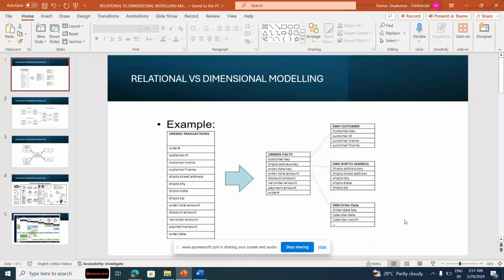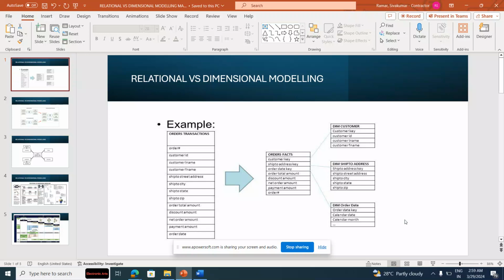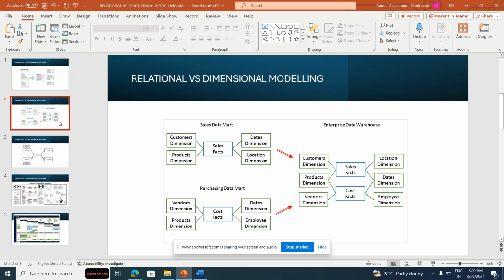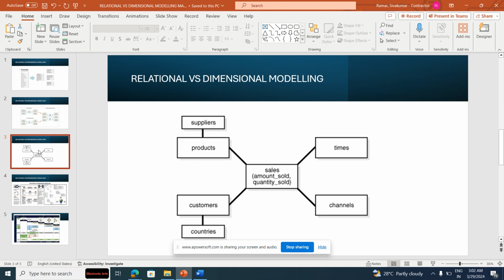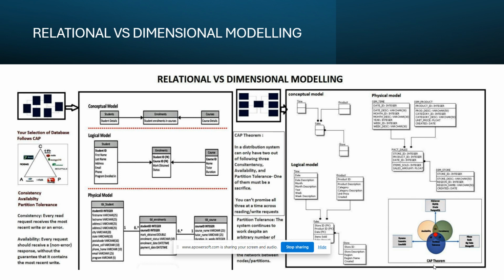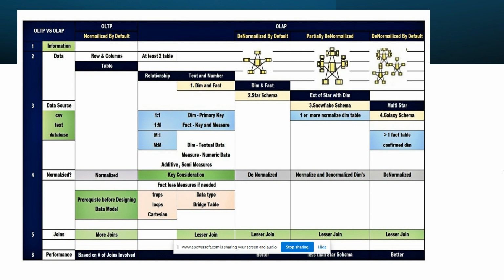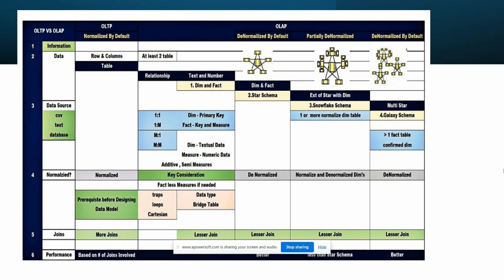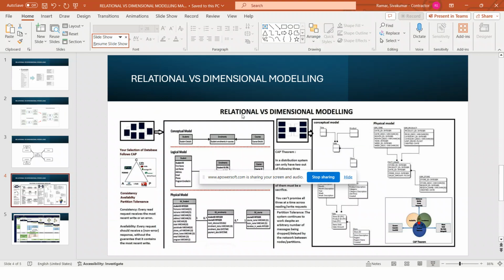RELATIONAL VS DIMENSIONAL MODELLING